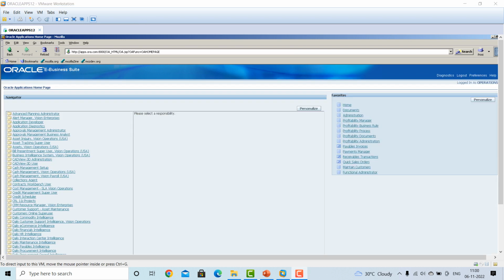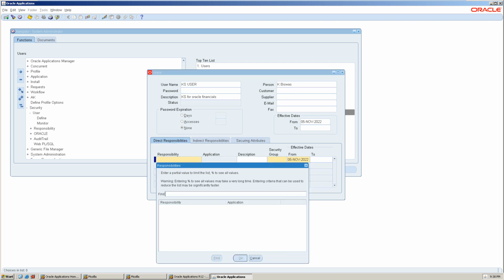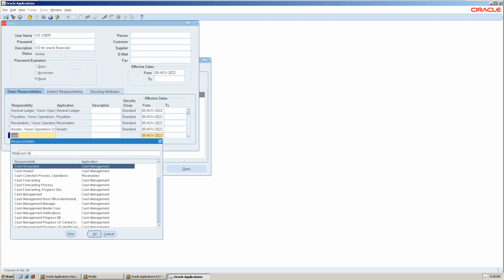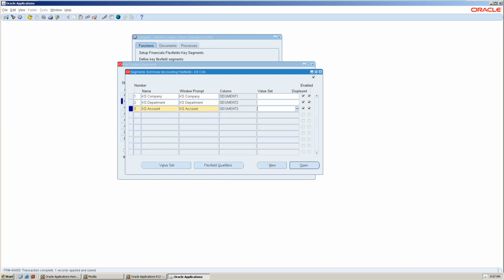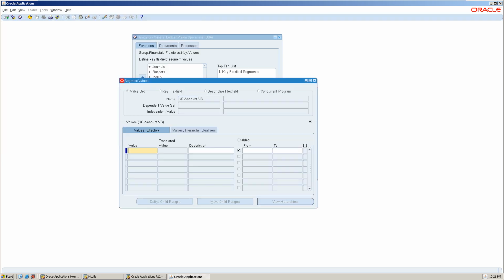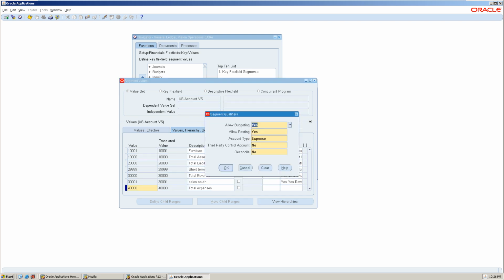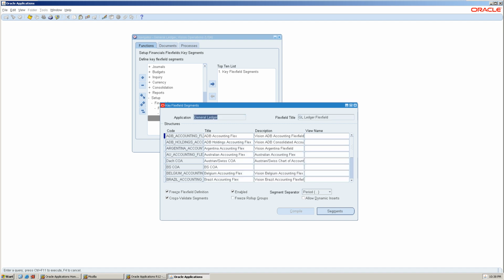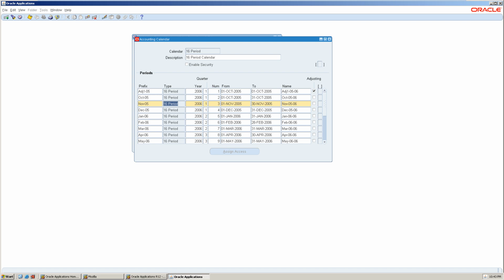Oracle Functional Tutorials - Financials -